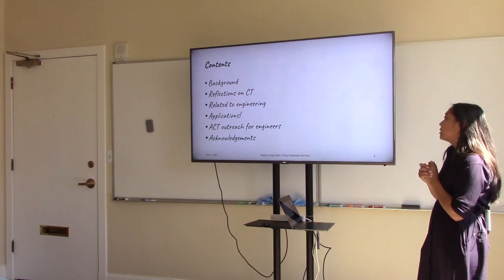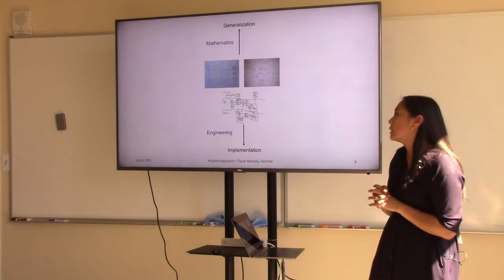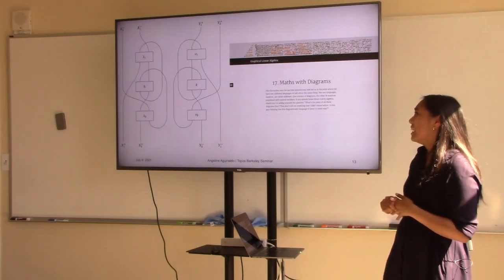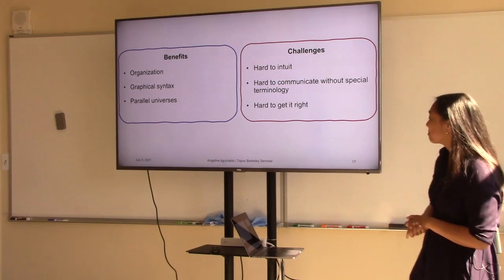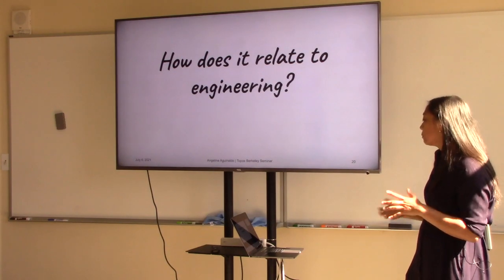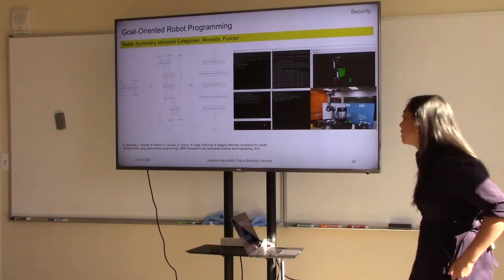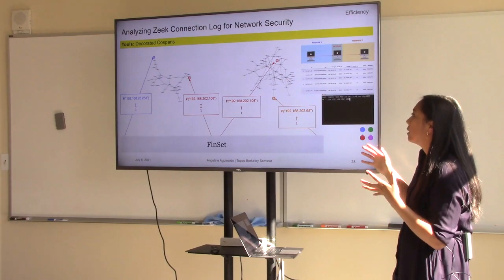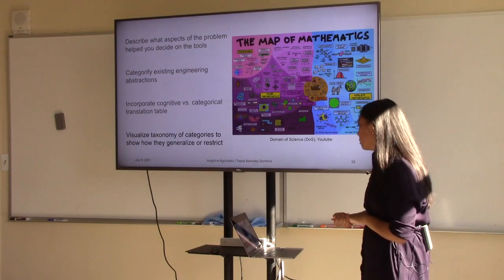Angeline Aguinaldo: Diary of a software engineer using categories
Title: Diary of a software engineer using categories
Speaker: Angeline Aguinaldo (Johns Hopkins/University of Maryland)

Abstract: In this talk, I will present a reflection of my journey thus far as an engineer using category theory to aid in robot programming and software reverse engineering. I will also provide thoughts on how to bolster applied category theory outreach to the software engineering community.